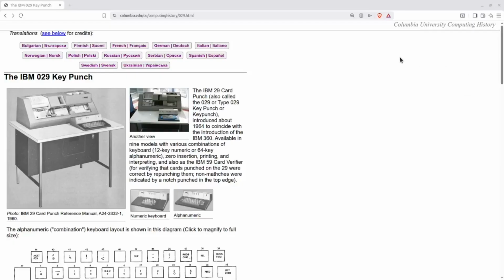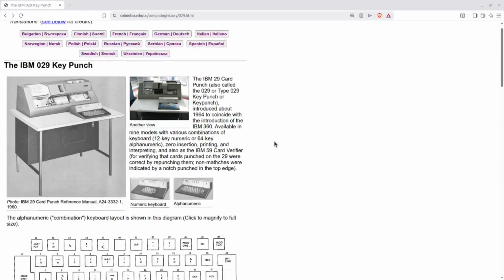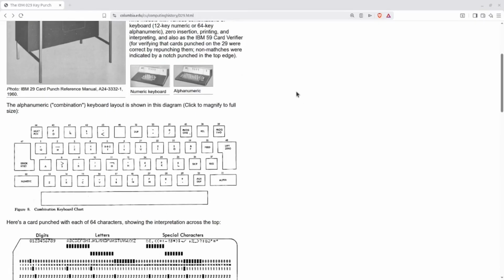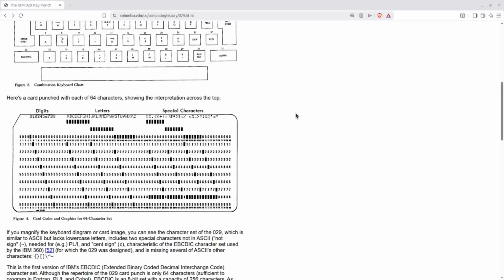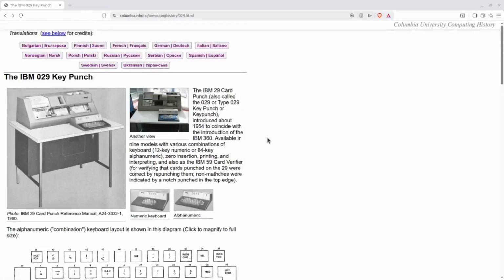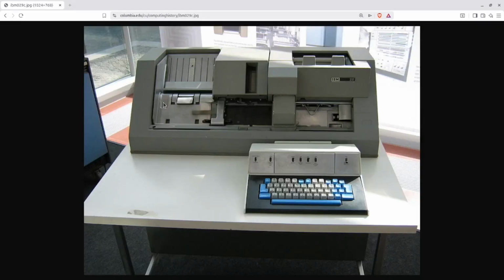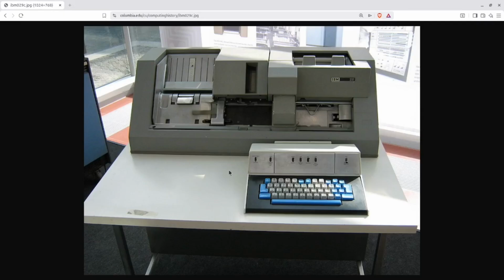July 2026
Computing in the 1970's,  Fortran and punched cards.
How I got into Software.